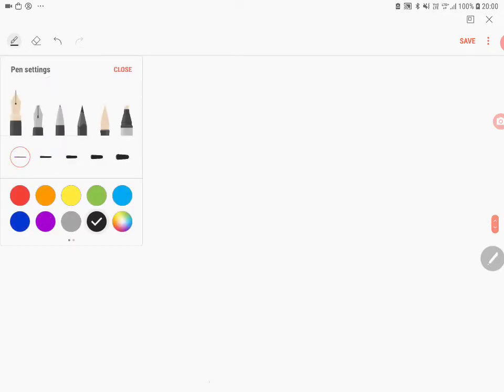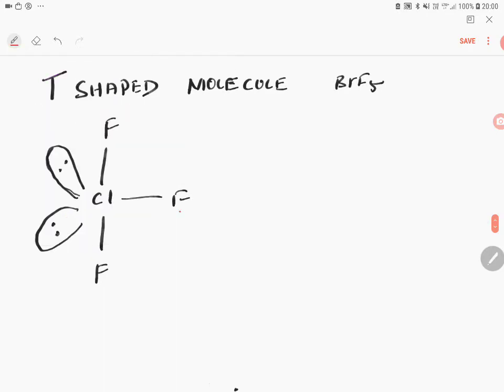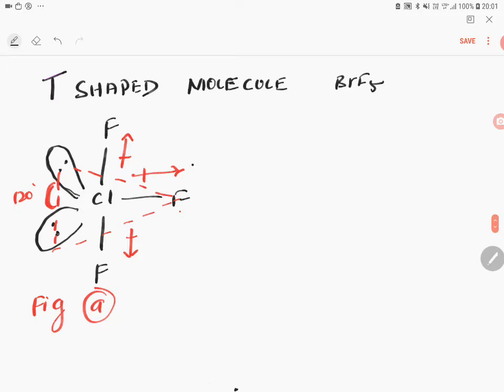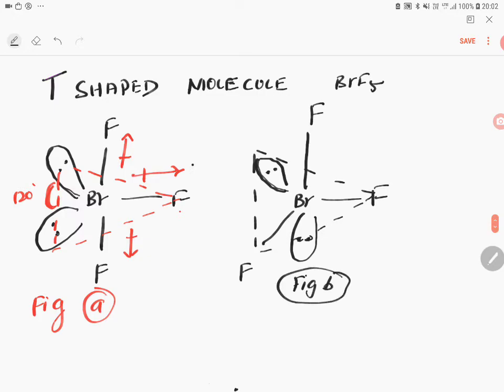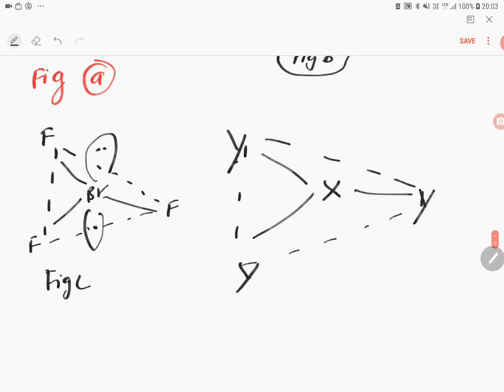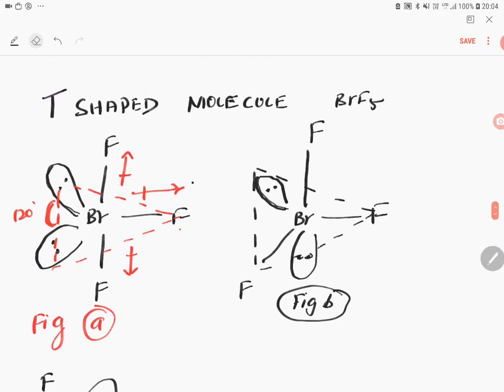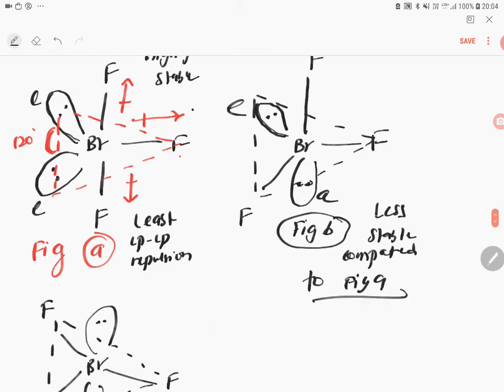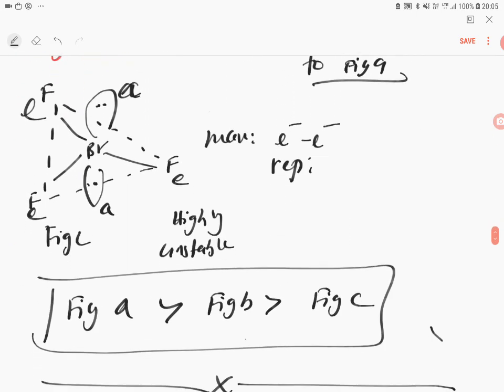PU 2 I Chemistry I P Block Elements Gp 17,18 I Lecture 3 I Slide 12 I BrF3 Hybridisation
Welcome to Concept Videos for PU 2! This slide will explain P Block Elements Groups 17, 18. We will focus on BrF3 Hybridisation. We are sure you will have an effective learning experience.